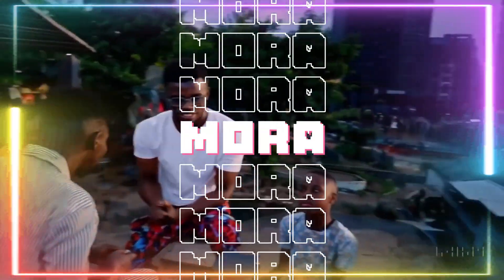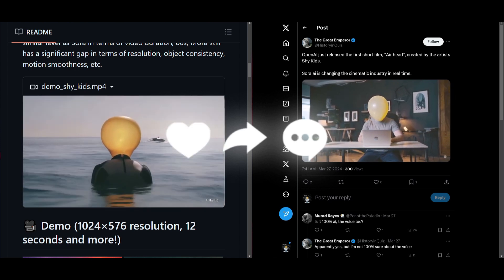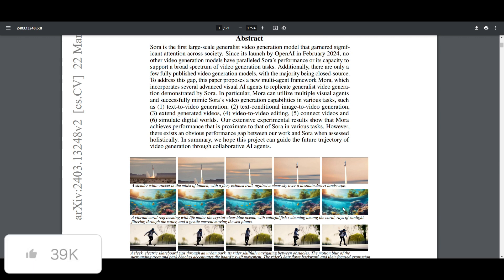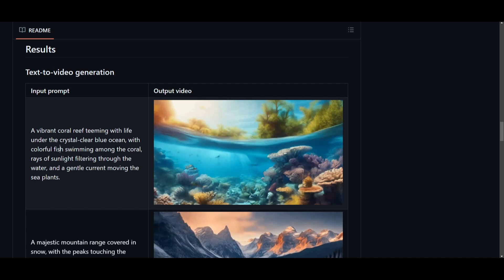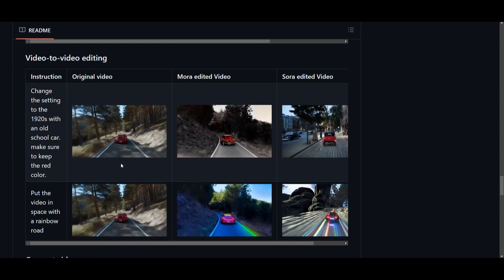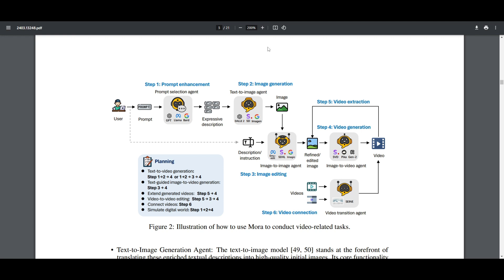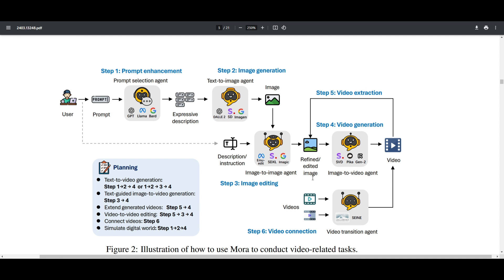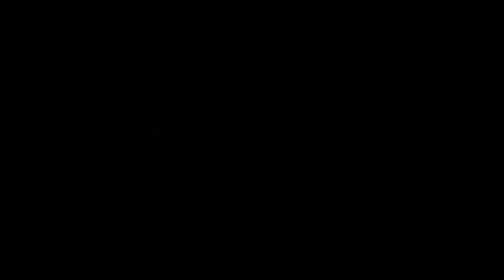Mora: BEST Sora Alternative - Text-To-Video AI Model!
Mora, a cutting-edge multi-agent framework designed to revolutionize generalist video tasks. Created to emulate and expand upon the remarkable capabilities of OpenAI's Sora, Mora represents a leap forward in collaborative AI technology.

🌟 Introduction:
In this video, we delve deep into Mora, an innovative multi-agent framework poised to transform the landscape of video generation. From its inception to its potential impact on the future of AI-driven content creation, discover how Mora is reshaping the way we think about video synthesis.

🎥 Video Content:
Join us as we explore the unparalleled features of Mora, including its ability to harness the power of multiple visual AI agents for a wide range of video generation tasks. From text-to-video generation to simulating digital worlds, Mora is paving the way for a new era of creativity and innovation in the field of artificial intelligence.

📈 Key Highlights:
- Learn about the origins of Mora and its mission to bridge the gap in video generation technology.
- Understand how Mora compares to its predecessor, Sora, and the advancements it brings to the table.
- Dive into the extensive experimental results showcasing Mora's performance across various tasks.
- Discover the future potential of collaborative AI agents and their role in shaping video generation.

👍 Call to Action:
Join us on this journey to redefine the boundaries of AI-driven content creation!